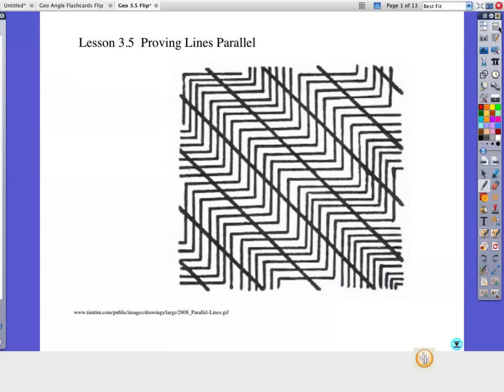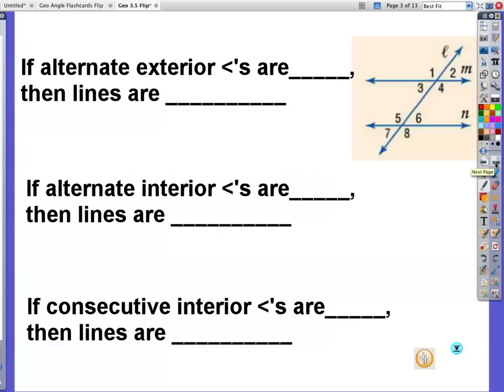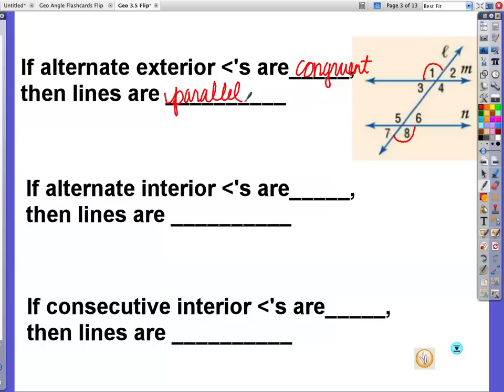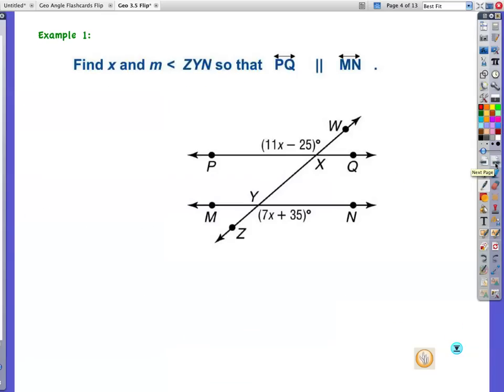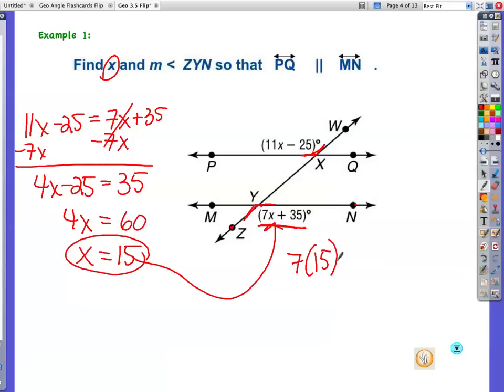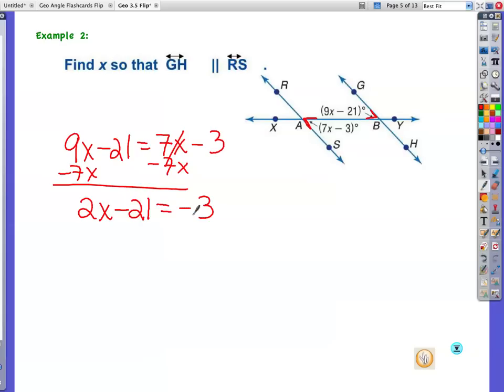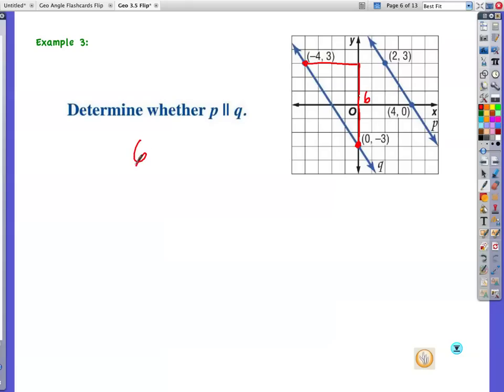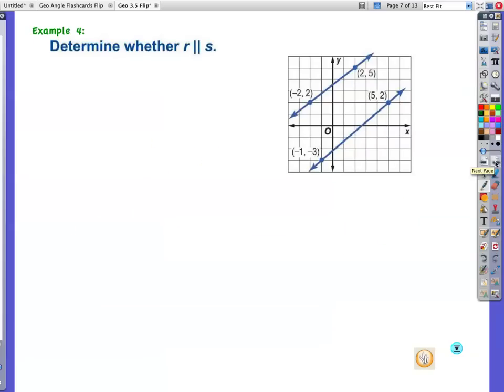3 5 Video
Lesson and Examples over Section 3.5